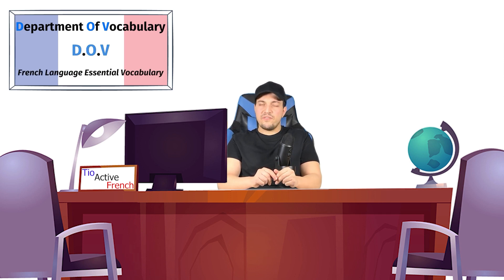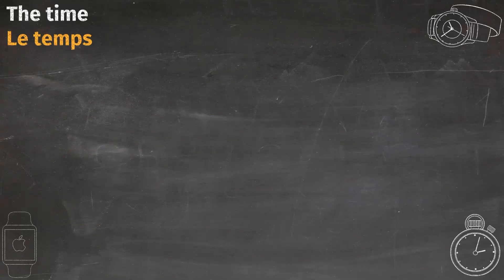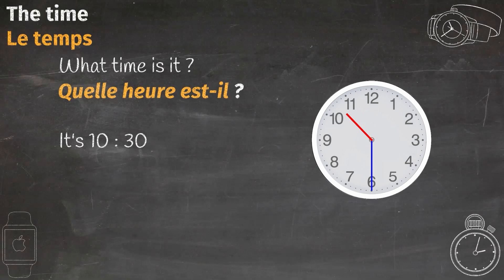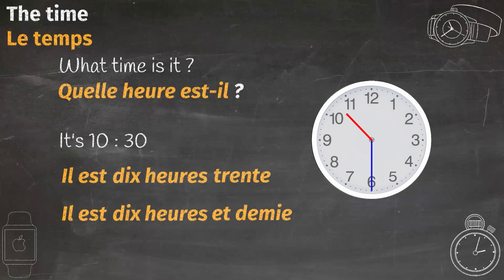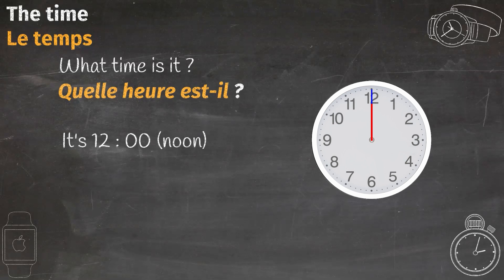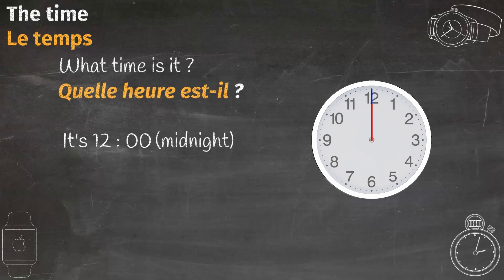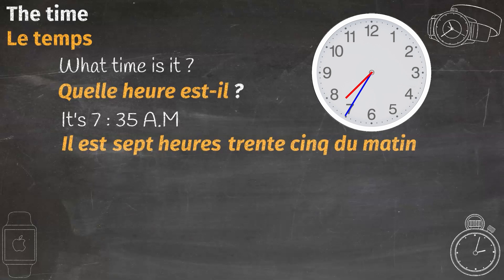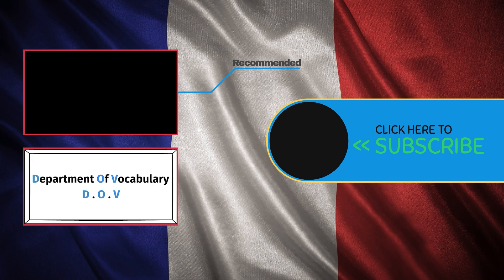Time in French: What Time Is It? (French essential vocab)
In this video, we'll be learning the French language expression for "what time is it?" and other time related expressions.

Hello my friends and welcome to the Department Of Vocabulary (D.O.V) previously we learned numbers from 1 - 100 :
so now we are ready to focus on "TIME" in French language.

By the end of this video, you'll be able to understand and use the French language expressions for "what time is it?" and other time related questions. This is a useful resource if you're studying or working in France, or just want to know more about the French language!

If you want to learn how to start a conversation confidently in French, check these videos :

If you want to learn about family members in French,
check this video:

If you want to learn how express personality and character in French, check this video:

If you want to learn how to express your emotions in French, check this video :

If you want to learn body parts and pain expression in French, check this video :

If you want to learn about clothes and shoes in French language, check this video:

If you want to learn about underwear, lingerie and accessories in French language, check this video:

If you want to learn about numbers in French language, check this video: